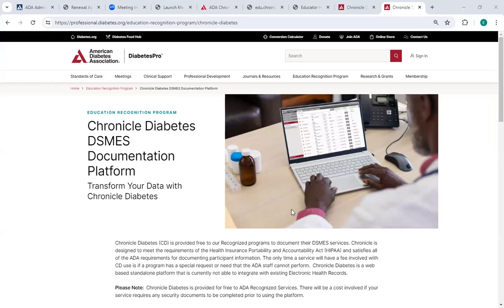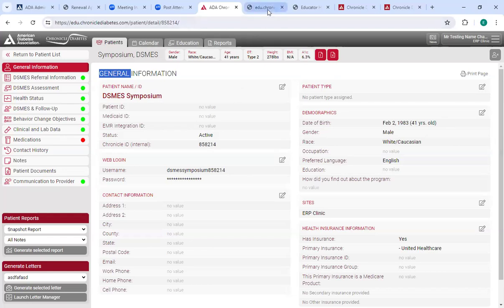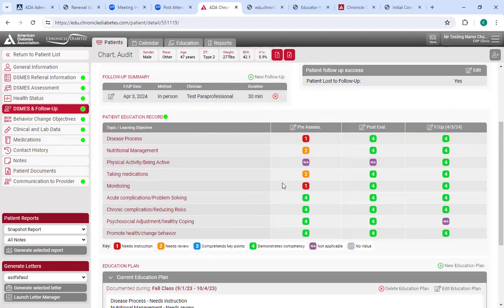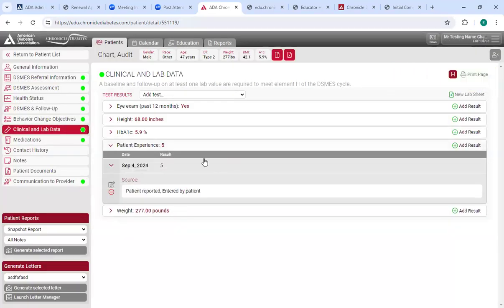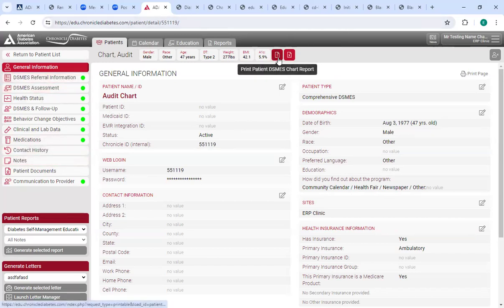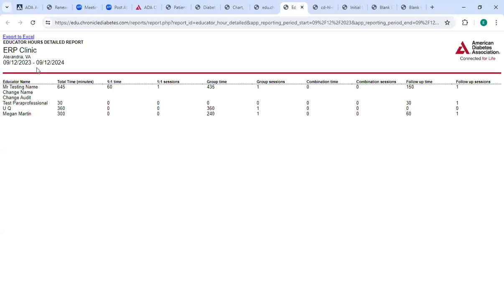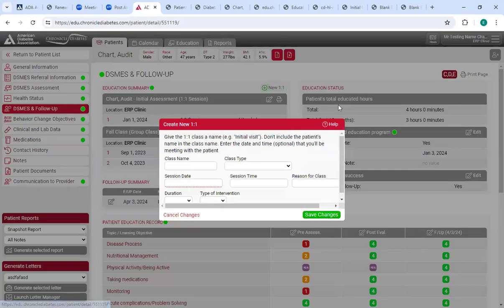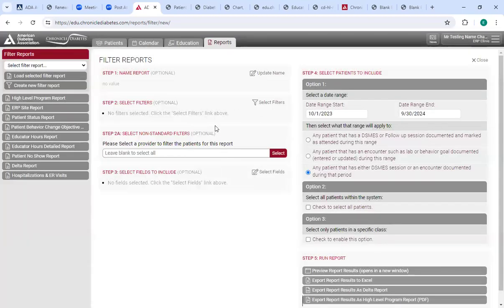Chronicle Walkthrough Plus Minimal Capacity Walkthrough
Chronicle Walkthrough Plus Minimal Capacity Walkthrough:   Chronicle walkthrough recording